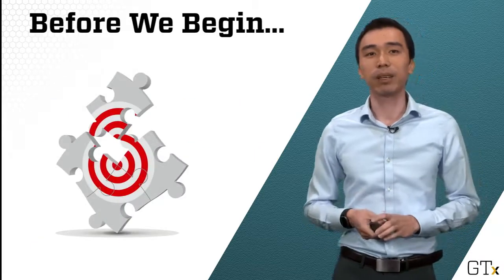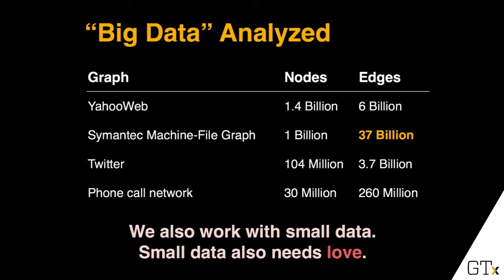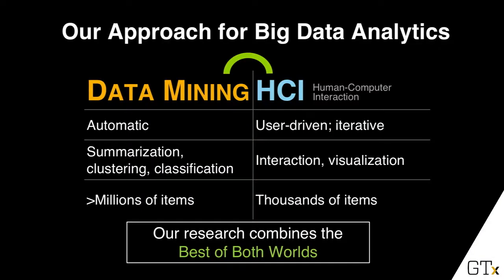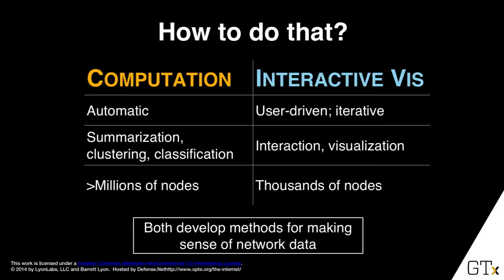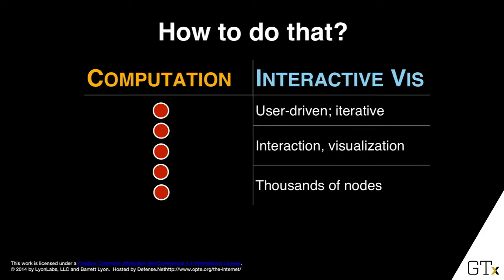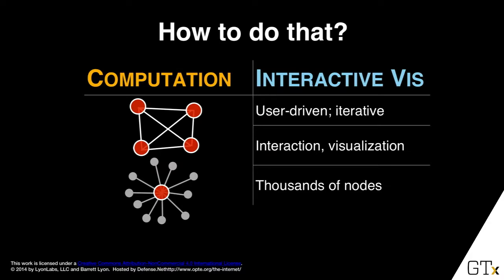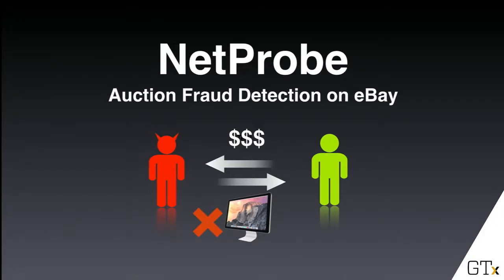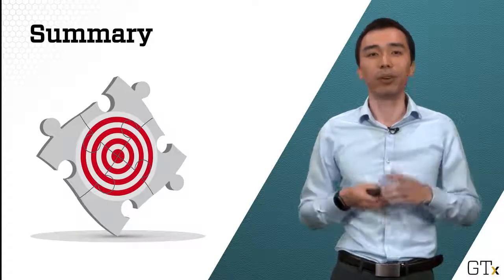CSE6242 Data and Visual Analytics: Instructor Introduction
Professor Polo Chau introduces the "Data and Visual Analytics" course, highlighting his research on combining data mining and human-computer interaction (HCI) to analyze large-scale datasets. He discusses the challenges of processing massive data and the importance of distilling insights using scalable techniques and interactive visualizations. His research group, the "Polo Club of Data Science," has developed tools for data exploration and cybersecurity. Real-world applications include fraud detection, malware identification, and deep learning model interpretation. He concludes by emphasizing the course’s relevance to his research and encouraging students to engage in learning these techniques.

This is a lecture video of the Data and Visual Analytics (CSE6242/CX4242) course at Georgia Tech. Course website and lecture slides

CSE6242 wk1 1 1 hi I am polo